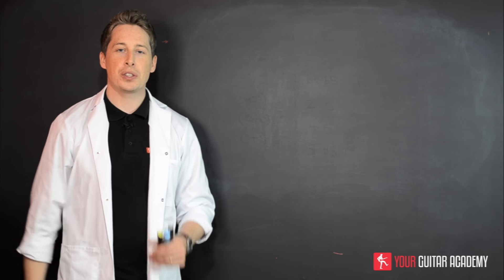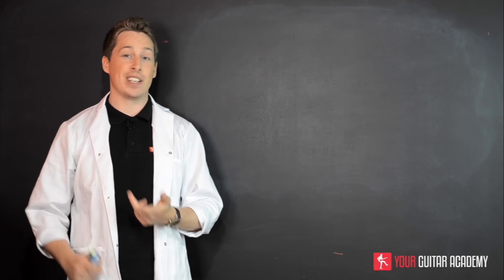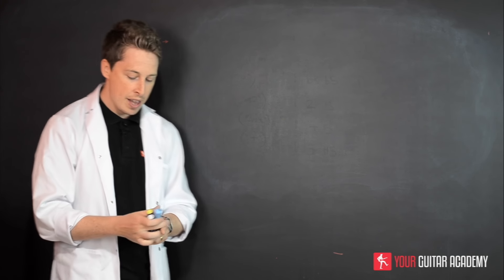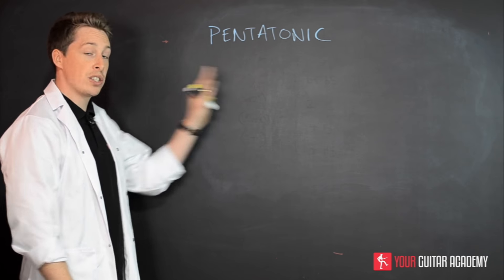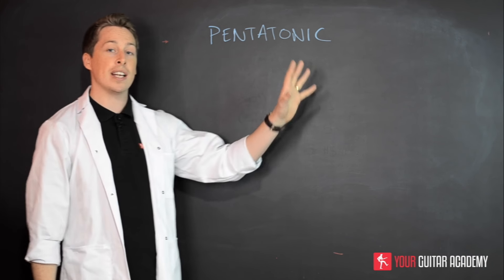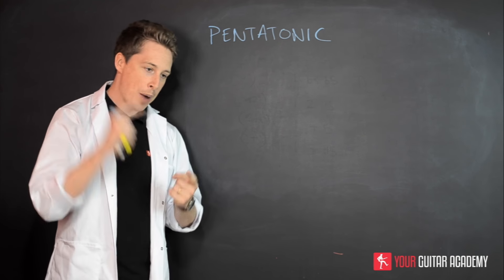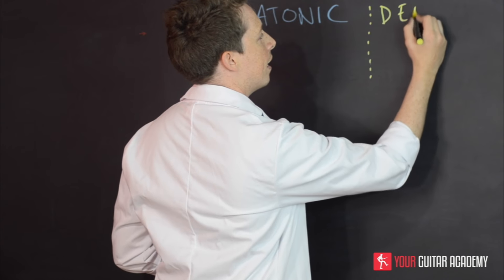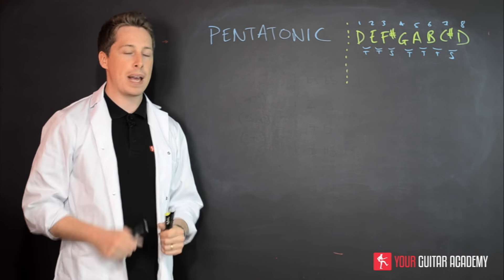What Is The Pentatonic Scale? Guitar Theory Lesson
A pentatonic scale is a 5 note scale, rather than our more usual 7 note major or minor scales. The pentatonic is very much based on the 7 note major / minor scale, but only uses 5 of the 7 notes to construct it. It therefore shouldn't be too surprising that the pentatonic has a major and minor, just like the full 7 note major and minor scales.

The really cool thing about the 5 note scale vs the 7 note, is that you have no semi-tone notes. All the notes in a pentatonic scale are either a tone or tone and a half apart, and therefore it is quite tricky to find any clashing notes when playing over a basic chord structure. This is one of the reasons why guitarists often gravitate towards this scale when soloing, as every note should sound great all the time!

Enjoy our 'What Is The Pentatonic Scale? Guitar Theory Lesson'? Why not check out the website for the full course absolutely free!